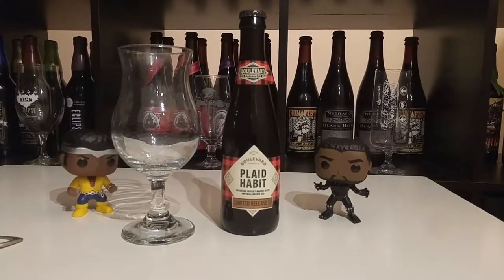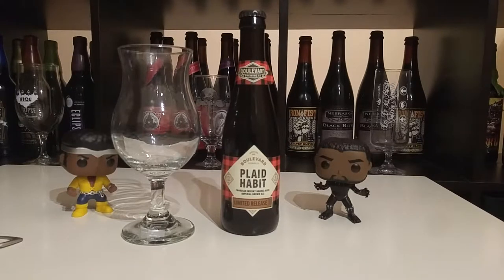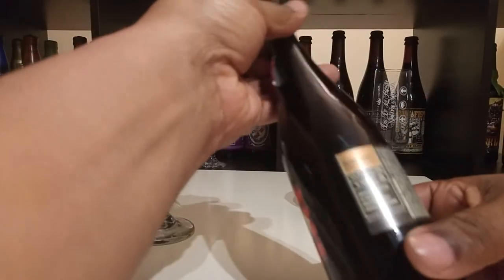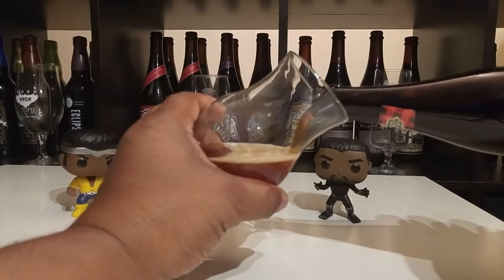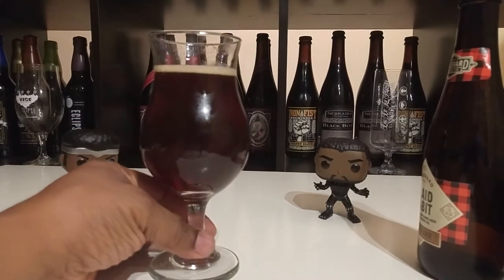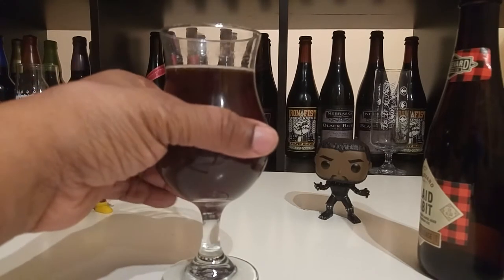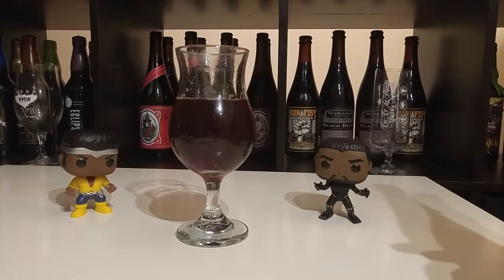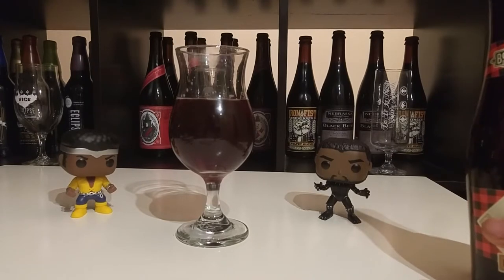Boulevard Plaid Habit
Boulevard Plaid Habit Imperial Brown Ale Aged on Canadian Whiskey Barrels.